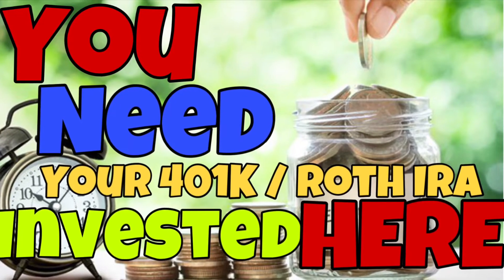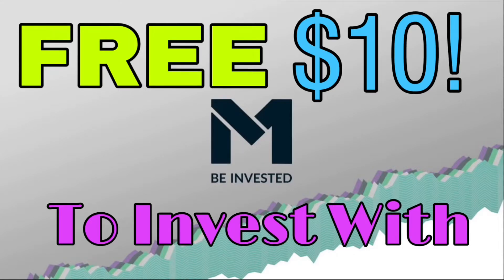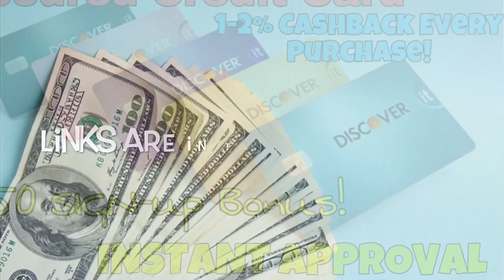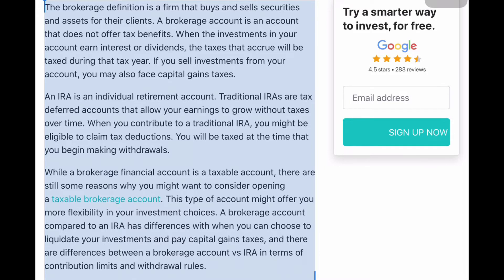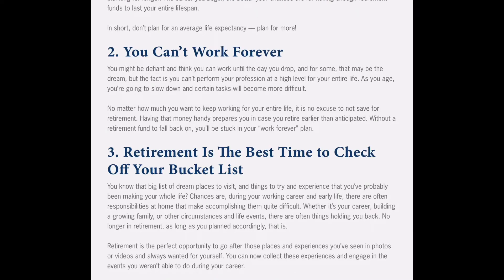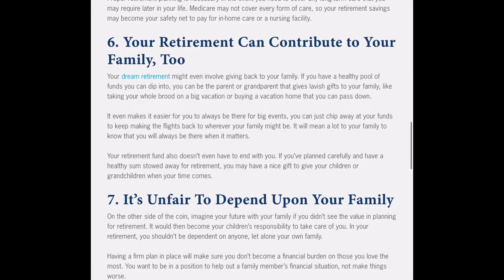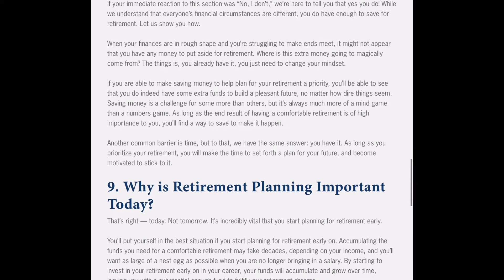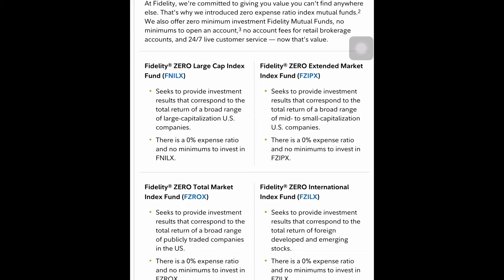What To Invest In For Your Retirement Account Roth IRA 401K For HIGHEST Return Zero Fee Index Funds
Fidelity® ZERO Large Cap Index Fund (FNILX)
  Seeks to provide investment results that correspond to the total return of a broad range of large-capitalization U.S. companies.
  There is a 0% expense ratio and no minimums to invest in FNILX.

 Fidelity® ZERO Extended Market Index Fund (FZIPX)
  Seeks to provide investment results that correspond to the total return of a broad range of mid- to small-capitalization U.S. companies.
  There is a 0% expense ratio and no minimums to invest in FZIPX.

Fidelity® ZERO Total Market Index Fund (FZROX)
  Seeks to provide investment results that correspond to the total return of a broad range of publicly traded companies in the US.
  There is a 0% expense ratio and no minimums to invest in FZROX.

 Fidelity® ZERO International Index Fund (FZILX)
  Seeks to provide investment results that correspond to the total return of foreign developed and emerging stocks.
  There is a 0% expense ratio and no minimums to invest in FZILX.

Get 2 Free Stocks With WeBull: Why pay with commission fees when you can trade commission FREE? Use my link to get FREE stocks!

Join Robinhood and we'll both get a FREE Stock!
Your free stock is waiting for you! Join Robinhood and we’ll both get a stock like Apple, Ford, or Facebook for free.

Get $10 to use for your investments with M1 Finance ONLY this month! With M1, you can automatically invest in what you want for free. Try it today! Why would you not want $10 to begin your investing journey with M1 finance? Nothing to lose, lots to gain!

Start investing your spare change with Acorns today! It doesn’t even feel like you’re spending money to invest with this app! It gets linked to your debit/credit card and whenever you make a purchase it rounds up to the nearest dollar and those cents go directly into an investment account! Watch your spare change grow! Get $5 when you use my invite